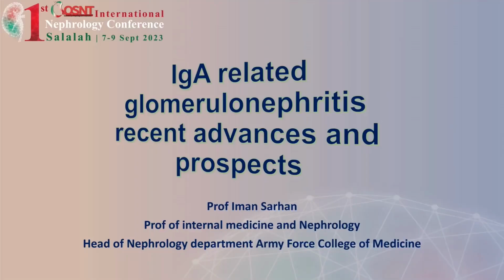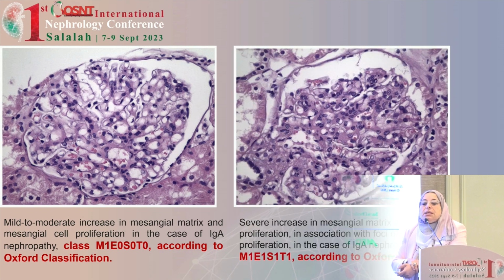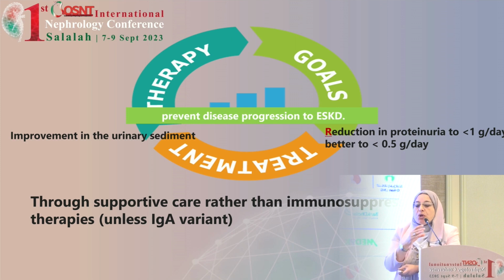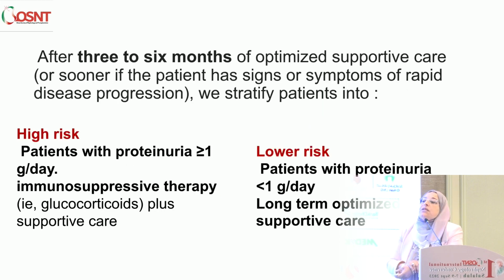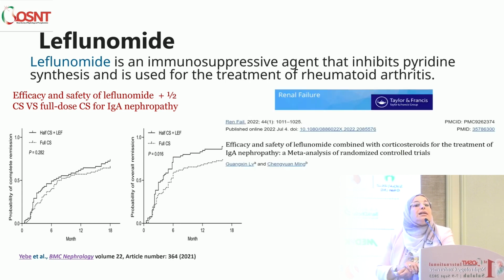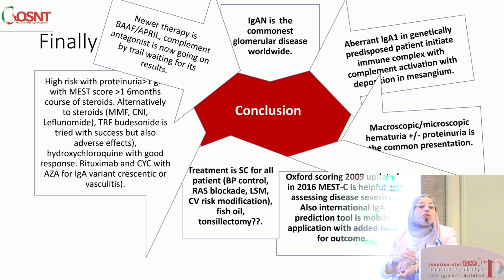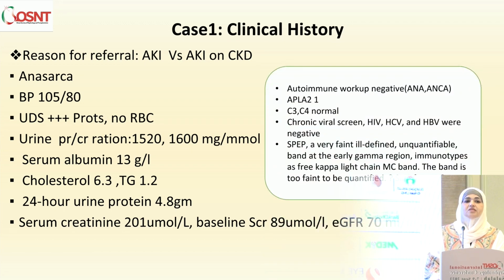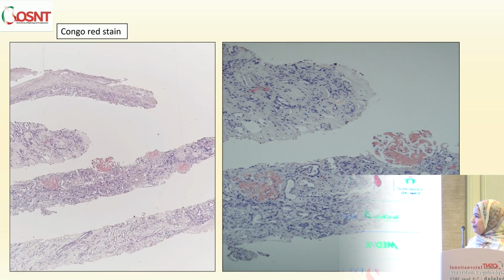IgA Nephropathy Recent advances and prospects, Prof Iman Sarhan Egypt